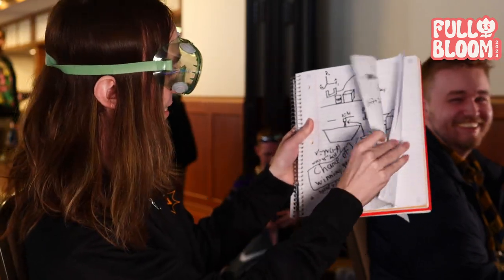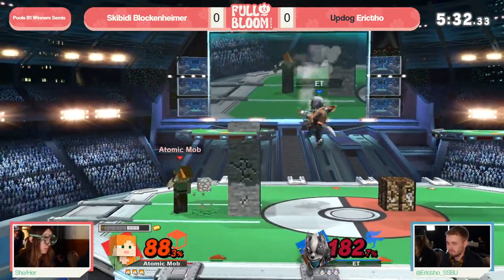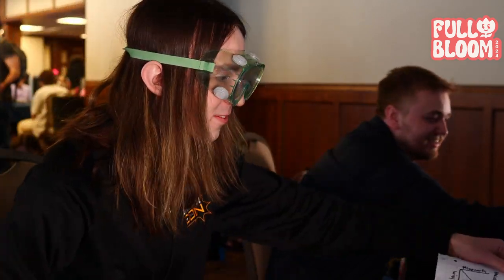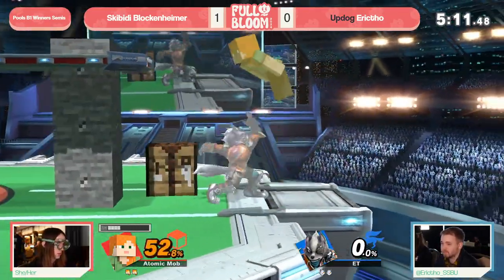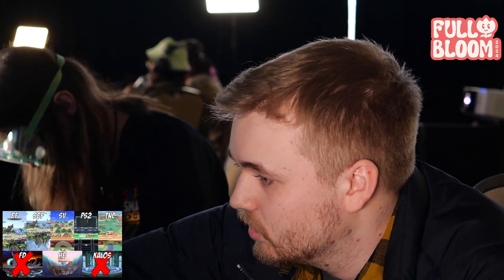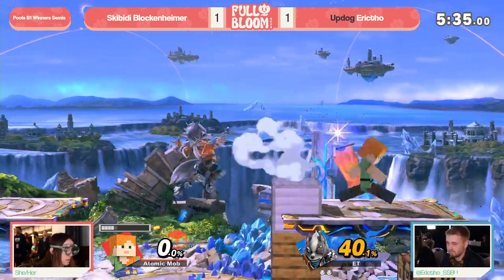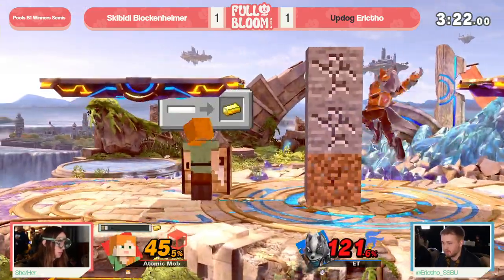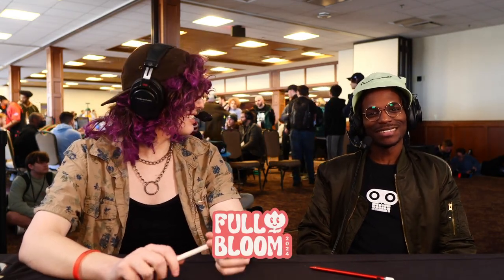Full Bloom Pools B1 W.Semis - Skibidi Blockenheimer (Steve) vs Erictho (Wolf) - SSBU Ultimate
Skibidi Blockenheimer (Steve) vs Updog | Erictho (Wolf)

Round: Pools B1 Winners Semis

 - Full Bloom
 - Feb 24th 2024
 - 900 E 7th St, Bloomington, IN 47405, USA

Commentators:
 - CAFE | Ritual (@ritualcasts)
 - Flambo (@Flambeezy)

Venue Fee: $8
Singles:   $7
Venue Address -
21 Ludlow